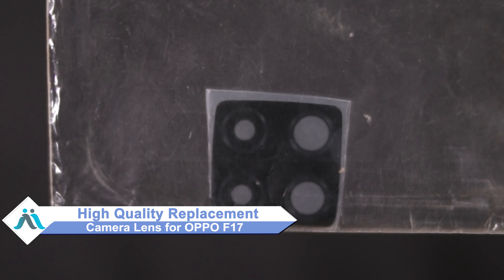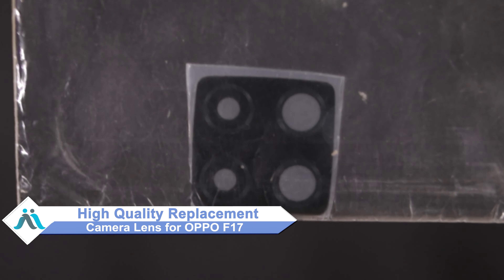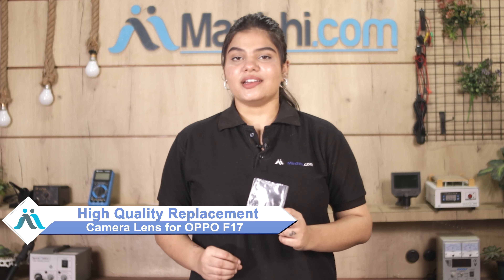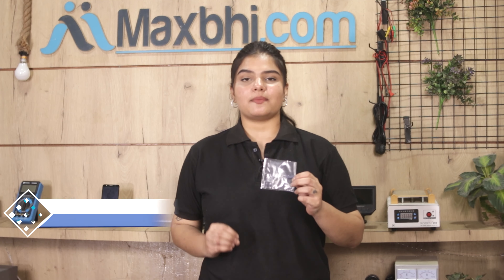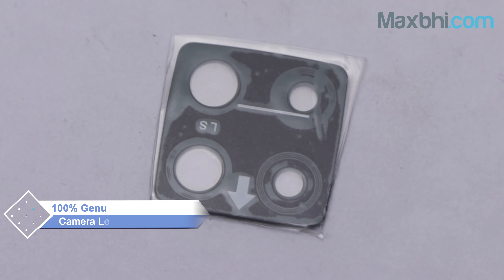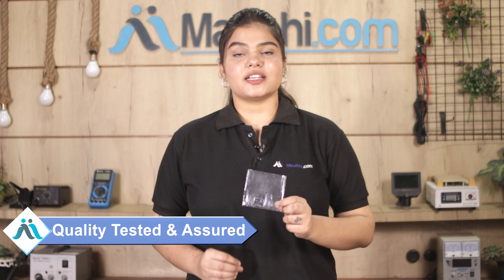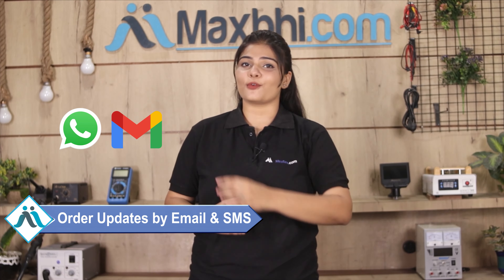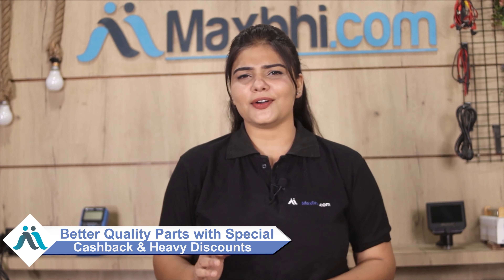Buy OPPO F17 Camera Lens, Free Delivery High Quality Best Price Maxbhi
Damaged Camera Lens in your OPPO F17? The replacement Camera Lens for OPPO F17 comes with replacement warranty and the shipping is done in secured packing to make sure you get the product in perfect shape.